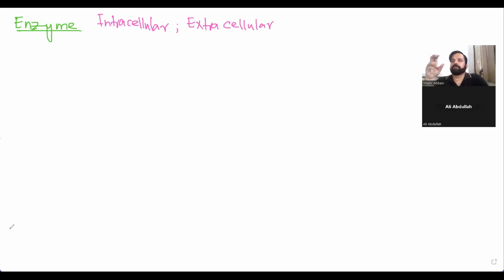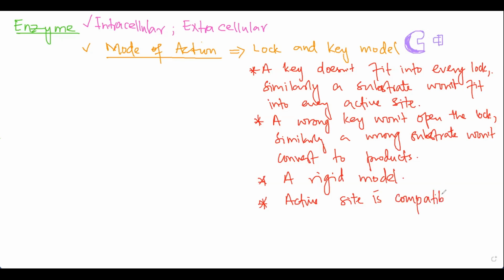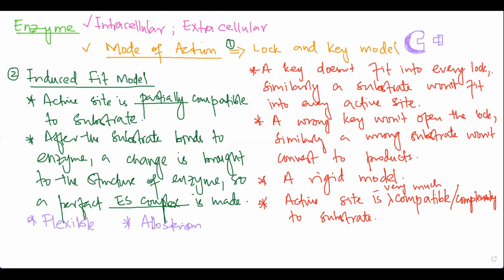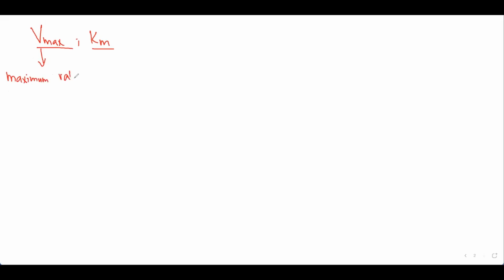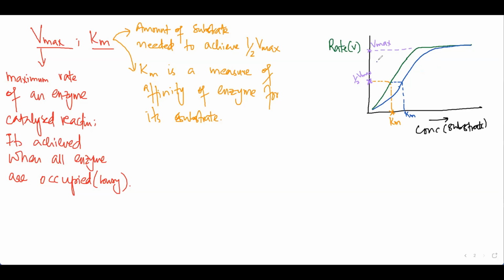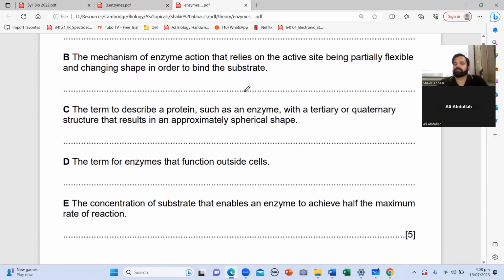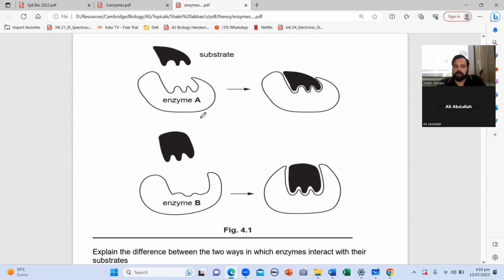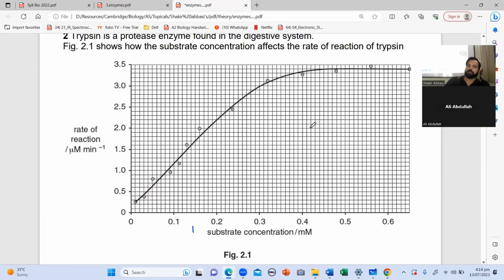"Enzymes" | AS Level Biology | Video 1 of 10 by Shakir Abbasi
AS Level Topic: ENZYMES
including Past paper discussions

📝 Practice Makes Perfect:
To help you prepare effectively, we've included A-Level Biology past paper questions and solutions throughout the video. Solving past papers is a fantastic way to test your knowledge and get comfortable with exam-style questions.

🧠 Why Watch?
Whether you're a student studying for your upcoming A-Level Biology exam or simply someone curious about cell biology, this crash course has something for you. Our easy-to-follow explanations and real exam questions will help you grasp the topic and build your confidence.

Your support motivates us to create more educational content like this!

💬 Got Questions?
Drop your questions and comments in the section below. We love hearing from you and will do our best to provide answers and clarification.